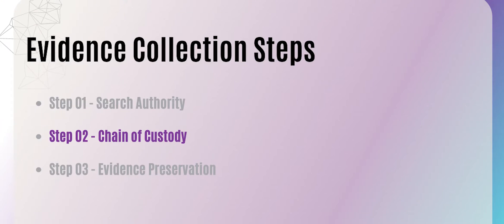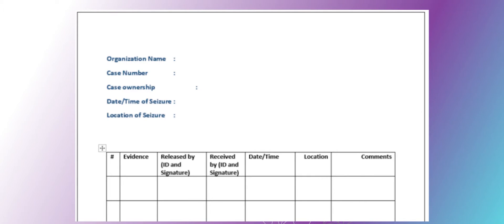Digital Forensics: Evidence Collection Process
This is the second video of the Digital Forensic series. This video explains the evidence collection process in Digital Forensics before the actual evidence acquisition and investigation.